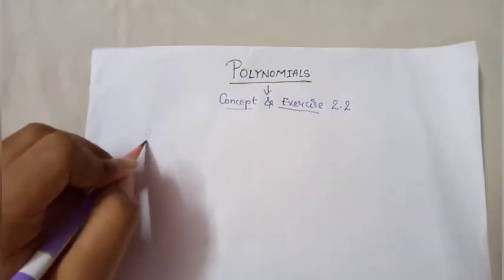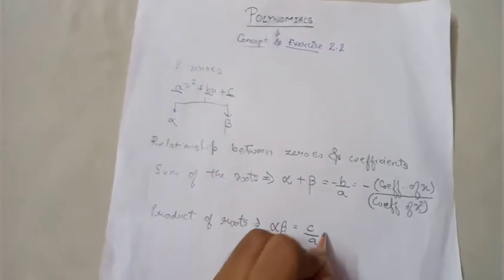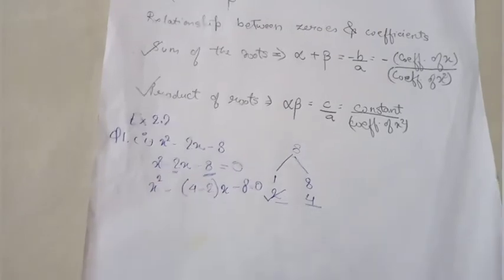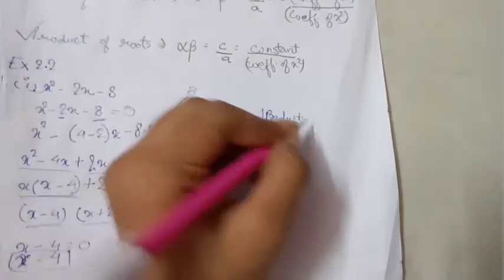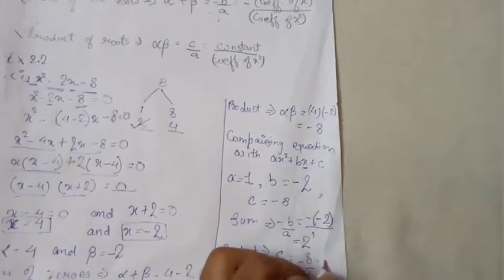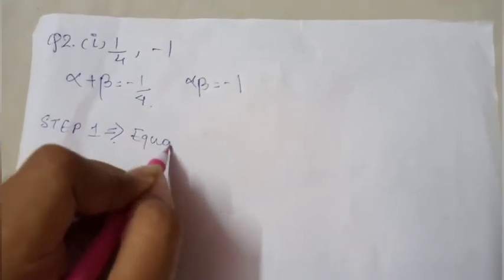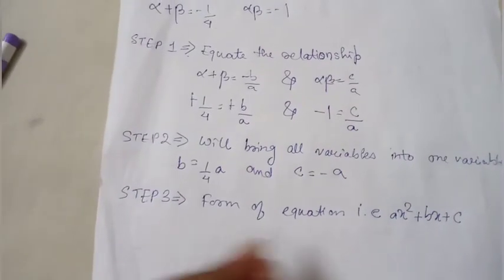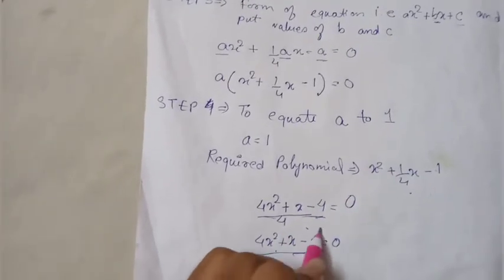Polynomials Exercise 2.2 complete solutions (ncert textbook)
Contains solution of exercise 2.2 of chapter polynomials from ncert textbook with detail explanation of concepts involved in it.

For solutions and concept explanation of exercise 2.1. Please click on the below link